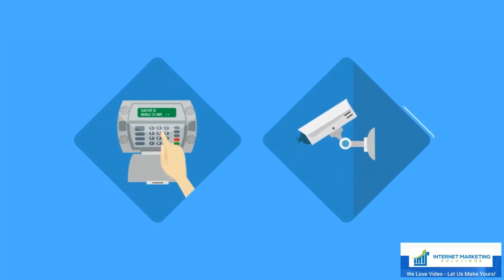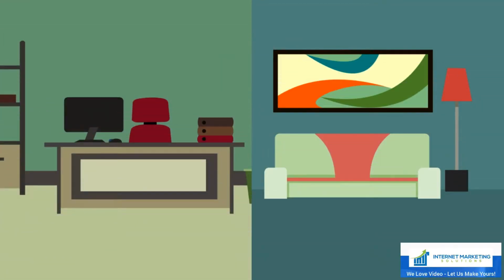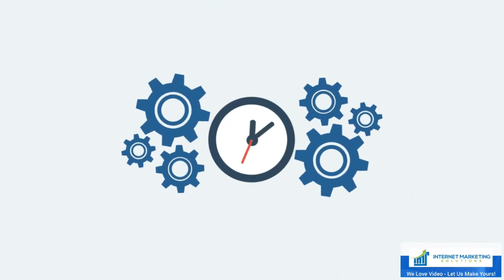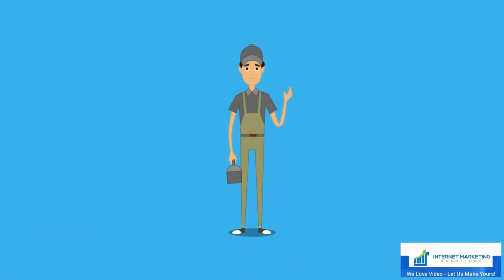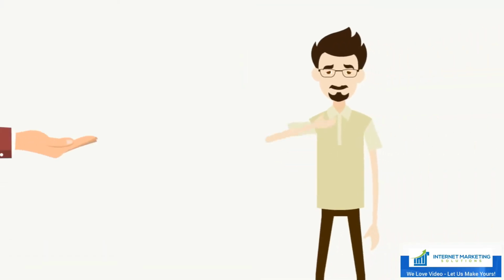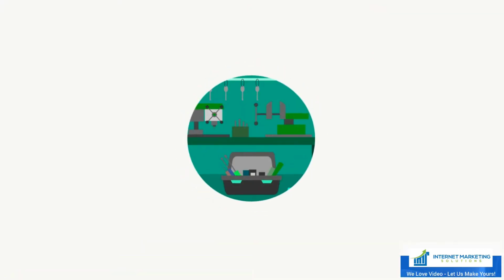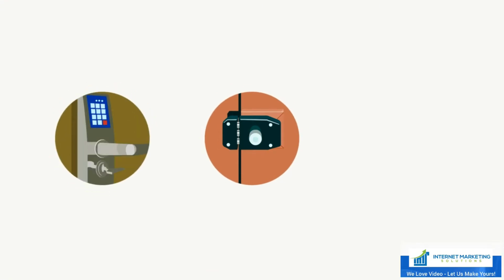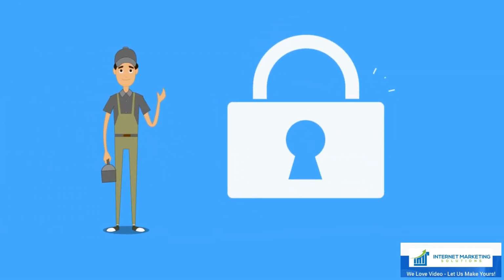Locksmith - v8 - Promotional Videos by IMS Studio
Internet Marketing Solutions specializes in producing high quality Promotional Video Commercials for small businesses, explainer videos, animated videos, live actor videos, claymation videos, whiteboard videos, sales videos, lead generation videos, and customer testimonial videos. for your next web video.